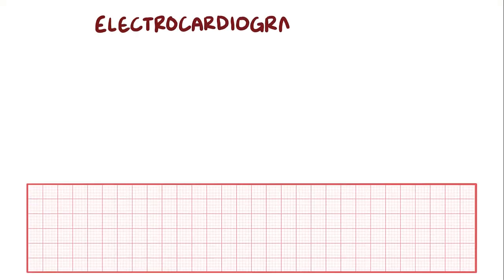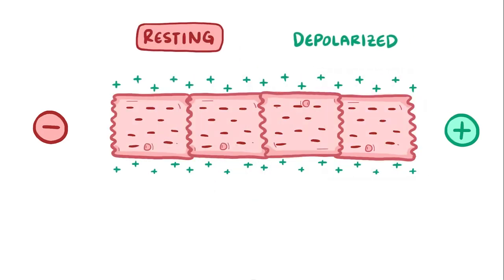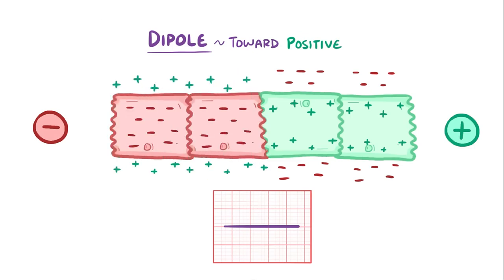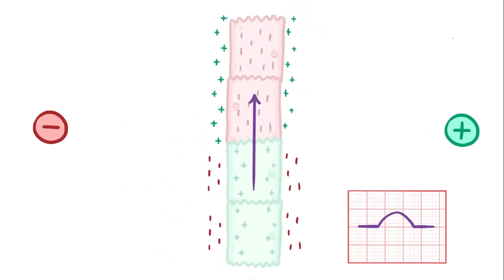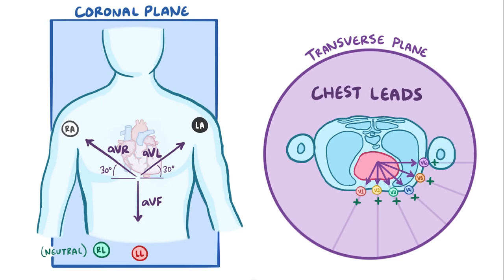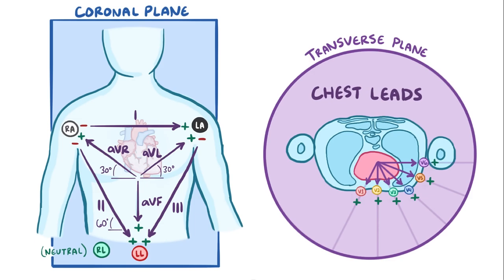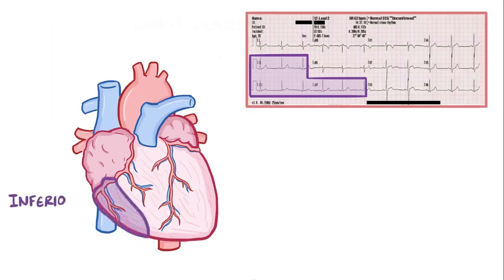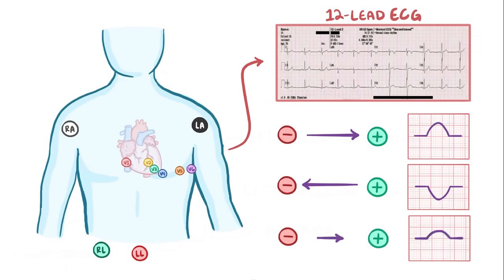ECG Basics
ECG BASICS FOR BEGINNERS